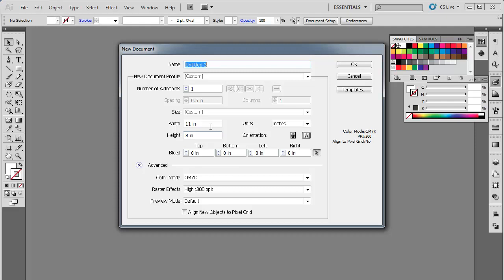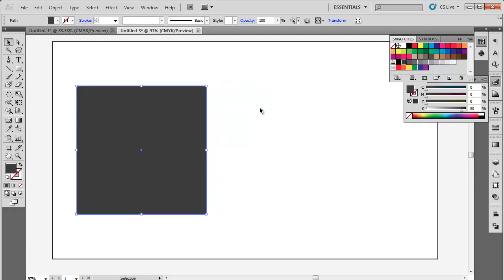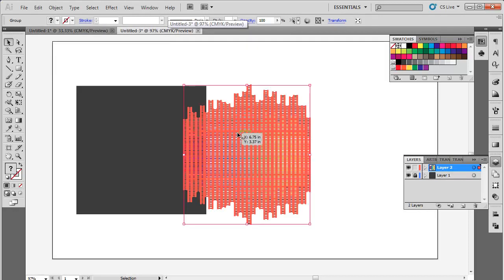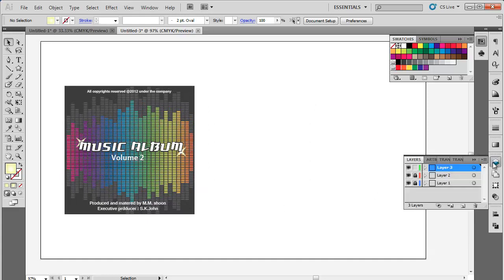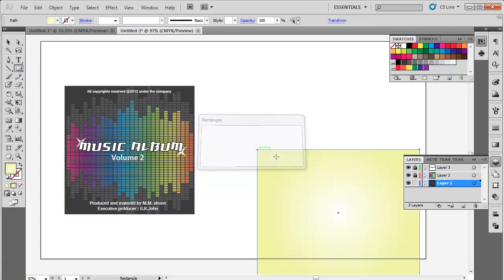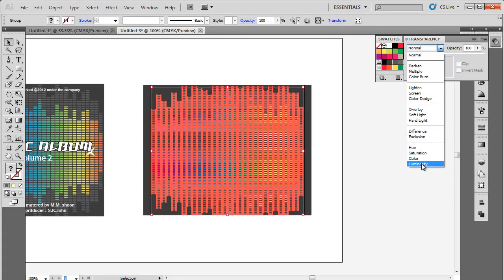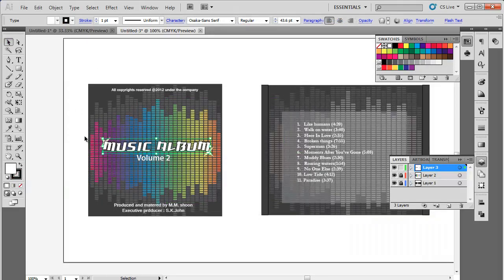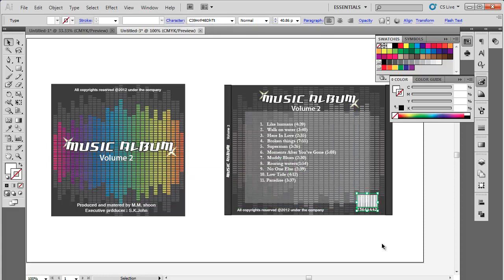How to Design a CD Cover in Adobe Illustrator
You can easily design the front and back side of a CD cover In Adobe Illustrator by either using a photograph or creating your own designs.

Music and art go hand in hand. And the best way to get a potential buyers' attention is with an eye catching album cover. CD covers can be extremely expressive and convey the message of the album in a number of creative ways.  There are many ways in which the artwork can be designed for the cover. You can use a photograph or some illustrations or even typographic design but your cover should convey the type of music the album contains. In this tutorial, you will learn how to design CD covers in Illustrator while getting an idea about the CD cover dimensions and to how to design the layout for the cover of the CD.

Open a new document in adobe illustrator. Use the "rectangle tool" to draw a box of 120 by 120 mm. This is the standard dimension of a CD cover.  Change the color of the square to dark grey. You can choose any other color depending on the theme of the music album. This will be the front side of the cover.

Step # 2 -- Copy the artwork

Now we will place the artwork on the CD cover. We are going to use the same music equalizer as an artwork which we created for the CD design. Create a new layer, copy the vector image of the music equalizer and place it on the square. Remove any extra parts if needed.

Now we will create a new layer above all the layers and use the "type tool" to insert the text. The music album cover should have the title of the album and the edition number or volume number. It should also include the name of the artist or band. Depending on the requirement, you can add more information on the cover.

Step # 4 -- Create a sparkle

Use the "star tool" to create a sparkle and place it with the text. This is an optional step. If you don't want to add sparkles or if it doesn't go with the theme of your music album, you can always omit it. Now the front side is ready.

Step # 5 -- Draw a rectangle

Now we will start working on the backside of the cover. First of all we will go back to "layer 1" to create the back side of the CD cover. The CD cover dimension of the back side is larger in width than the front one. Use the "rectangle tool" to draw a box of 150 mm by 118 mm. This measurement includes the folding flaps on both sides. Now draw a box of 6 mm by 118 mm and place it on both sides of the bigger rectangle. This will be the margin for the folding flap.

Step # 6 -- Add design to back side

Next we will add some artwork on the back side of the CD cover. You can create a new artwork for the backside or use the artist's photograph. In this tutorial, we are going to use the same artwork which we used in the front. We will select layer 2 and copy the equalizer from the front side and paste it on the back side of the cover. Adjust the size if needed.

Step # 7 -- Convert the artwork into grayscale

Once the artwork is placed, we will change its blending mode to convert the music equalizer into grayscale. We will select the colored equalizer and change its blend mode to "luminosity". Decrease its opacity to 50%.

The backside of the cd cover should have a list of all the tracks on the album. To add the playlist, we will draw a smaller box in the center in grey color and reduce its opacity to 30%. Insert the playlist text and adjust its placement.

Step # 9 -- Place the text

You should also place the title of the album on the backside. Copy the text from the front side and paste it on the back side. You can decrease the size of the font. Insert the name of album and volume on the folding flap by rotating it 90 degrees anti-clockwise.

Step # 10 -- Place the logo

In the end we will add the barcode at the back side of the cd cover. If there is a company logo, you can also place it at the backside. The CD cover in Illustrator is now ready.